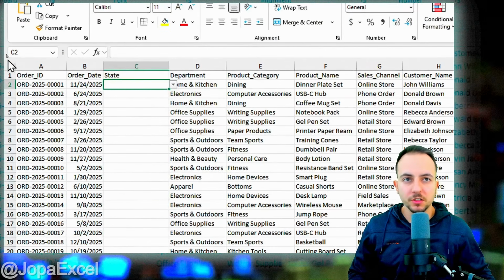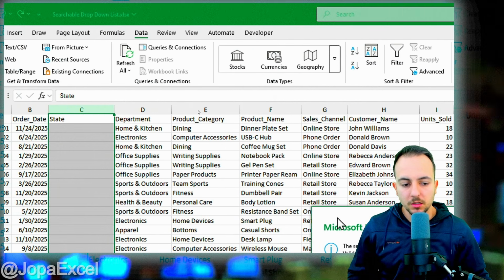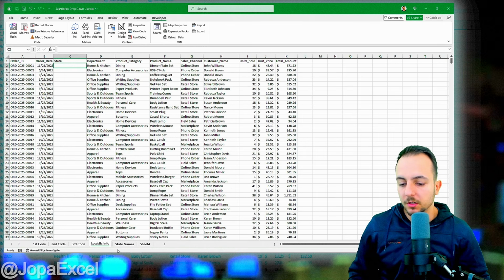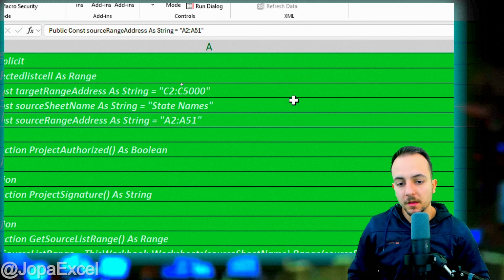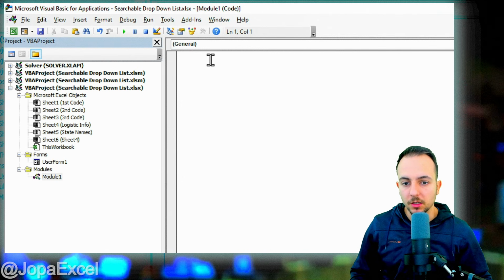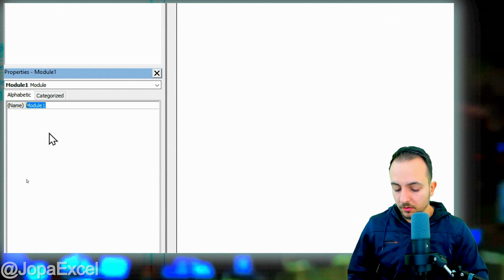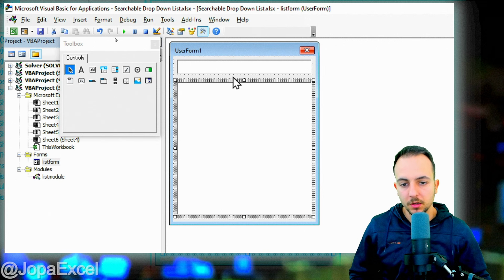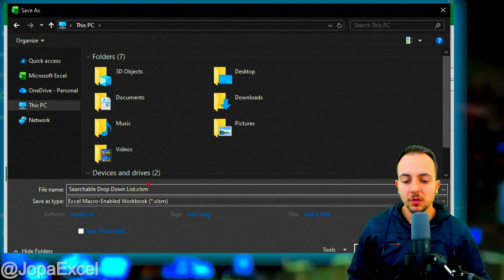Searchable Drop-Down List in Excel VBA | Filter While Typing in Older Excel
In this Excel video tutorial, lets learn how to create a searchable drop-down list in Excel using VBA.

This is a great solution for older versions of Excel that do not have a built-in searchable Data Validation list. Instead of scrolling through a long list, you can double-click a cell, open a small popup form, type what you are looking for, and instantly filter the available options.

We will use a VBA UserForm with a TextBox and a ListBox to create a clean search experience inside Excel. As you type, the list filters automatically, and when you select an item, the value is inserted directly into the selected cell.

This technique is useful for lists such as cities, products, customers, suppliers, categories, departments, cost centers, and many other Excel workflows.

Create a VBA UserForm in Excel, Use a TextBox as a search field, Use a ListBox to display filtered results, Filter a list while typing, Insert the selected item into the active cell, Build a searchable drop-down alternative for older Excel versions, Make your Excel files easier and faster to use

This is a practical Excel VBA solution for anyone who works with large lists and wants a better way to search and select items.